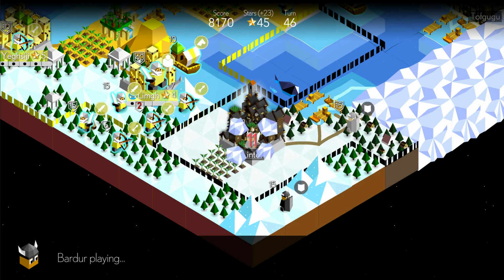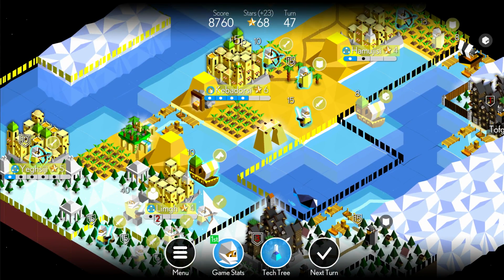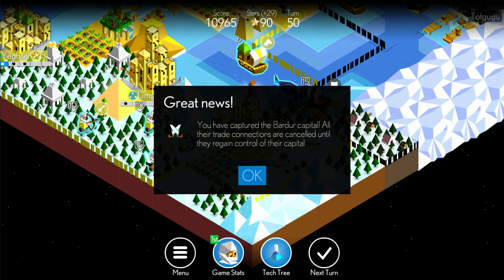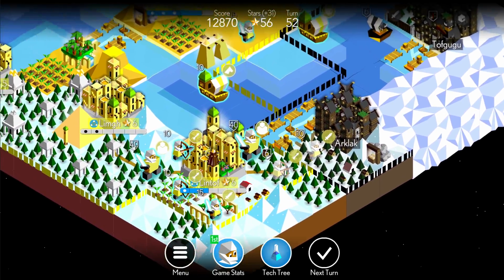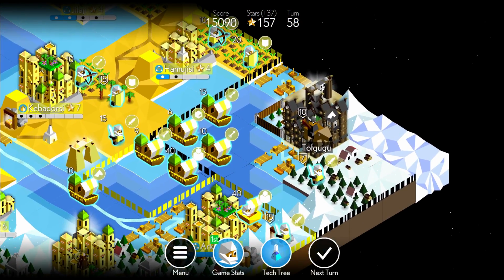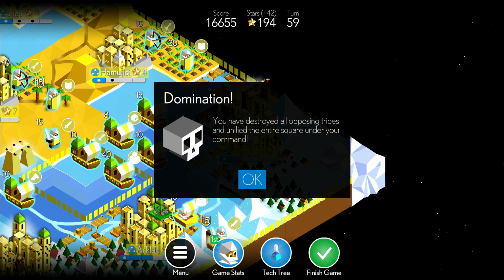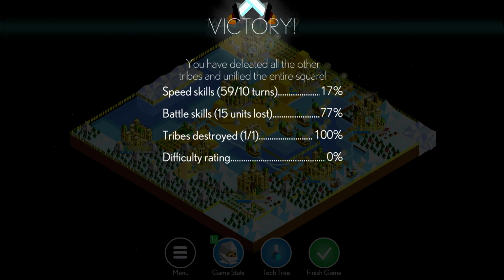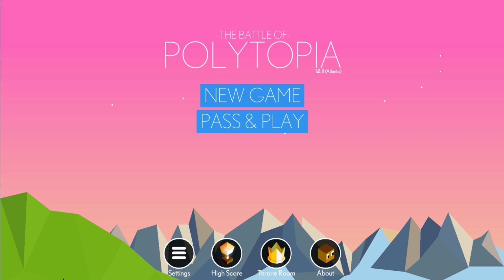THIS GAME IS CRAZY! The Battle of Polytopia - Gameplay Review (Android & iOS 2017)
In today's video we're exploring The Battle of Polytopia, a super fun strategy game. Going over the basics of gameplay, and commenting my first thoughts and impressions on it.